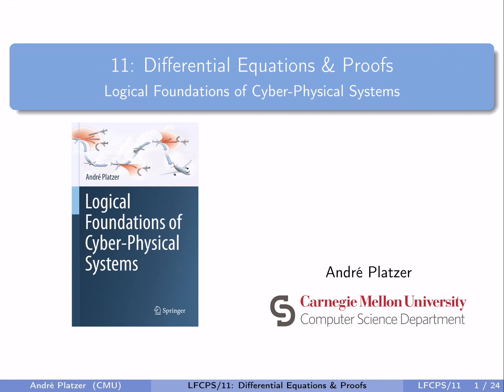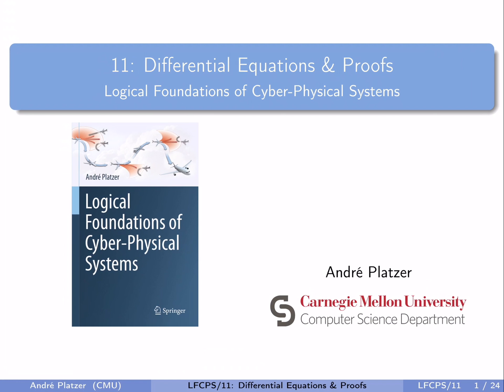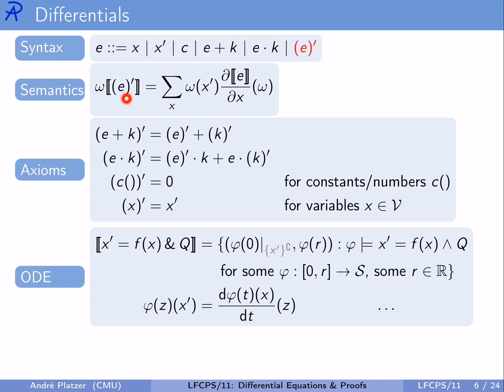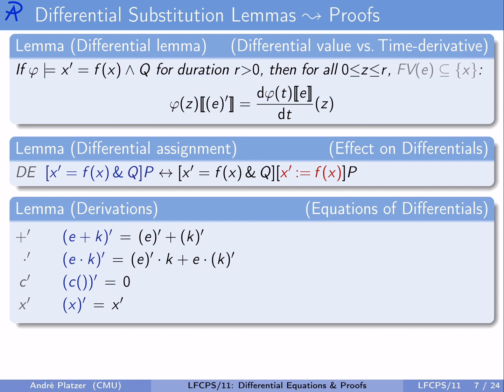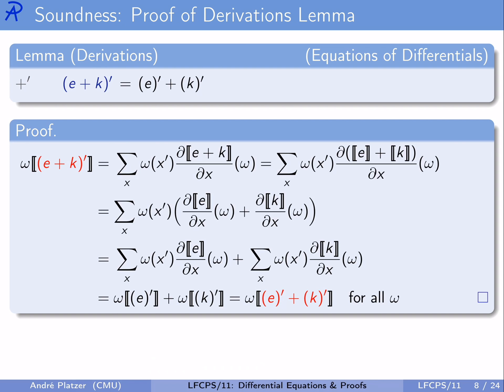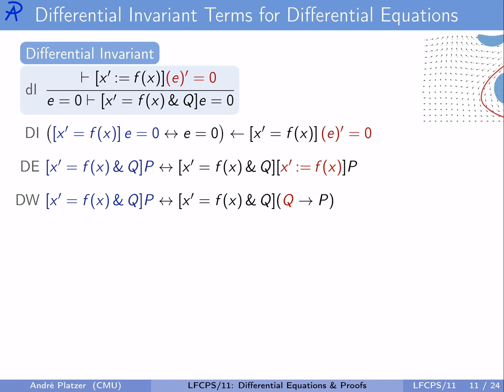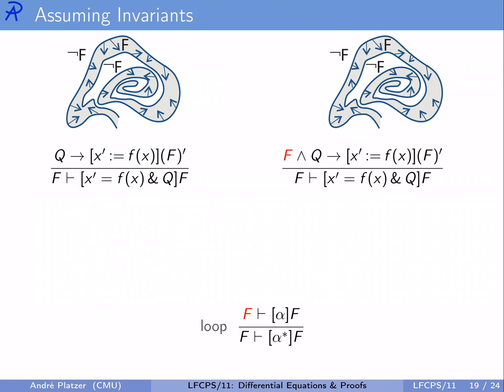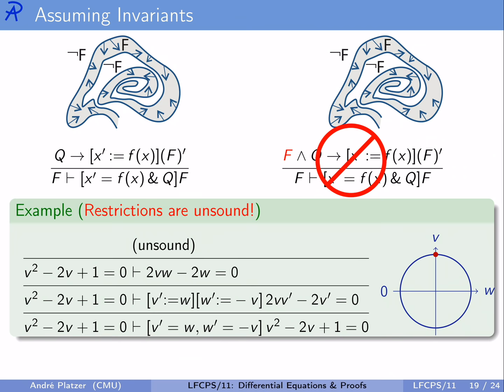FA'18 11: Differential Equations & Proofs - Logical Foundations of Cyber-Physical Systems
Furthering the remarkable shift in perspective toward a more thorough investigation of the wonders of the continuous dynamics of cyber-physical systems, this lecture advances logical induction techniques for differential equations from differential invariant terms to differential invariant formulas. Its net effect will be that not just the real value of a term can be proved to be invariant during a differential equation but also the truth-value of a formula. Differential invariants can prove that, e.g., the sign of a term never changes even if its value changes. Continuing the axiomatization of the differential equation aspects of differential dynamic logic, this lecture exploits a differential equation twist of Gerhard Gentzen’s cut principle to obtain differential cuts that prove and then subsequently use properties of differential equations. The lecture will also advance the intuitions behind the continuous operational effects involved in CPS.